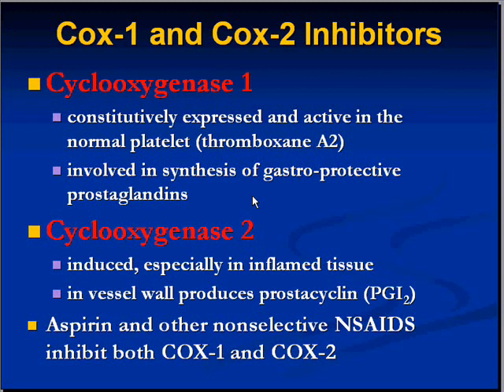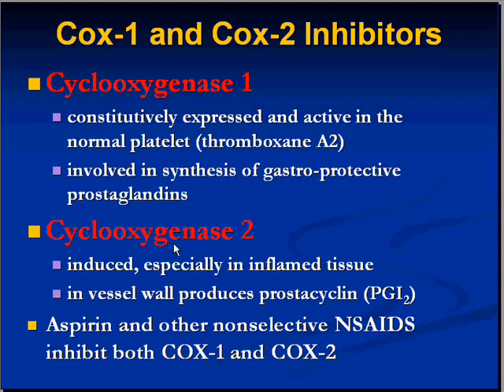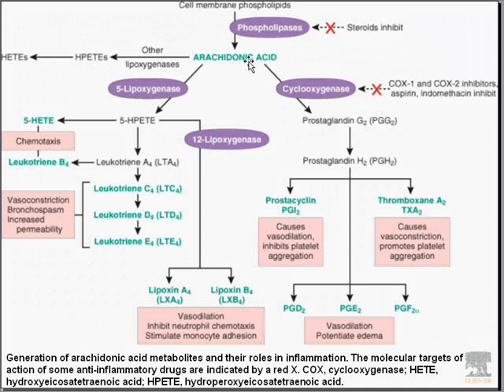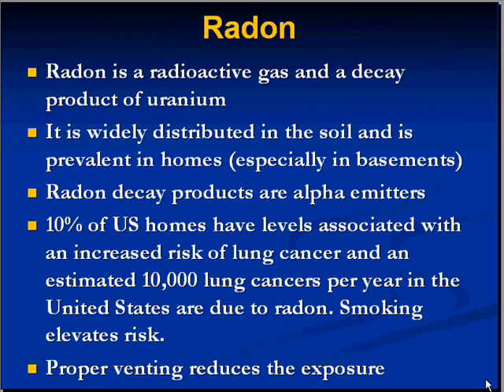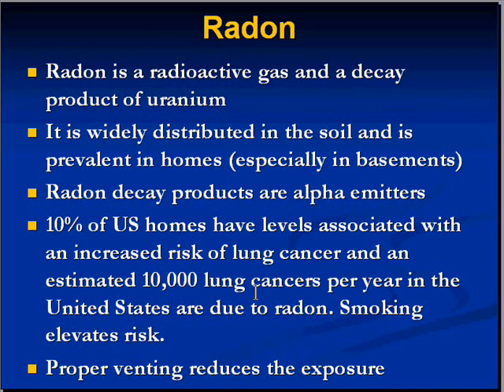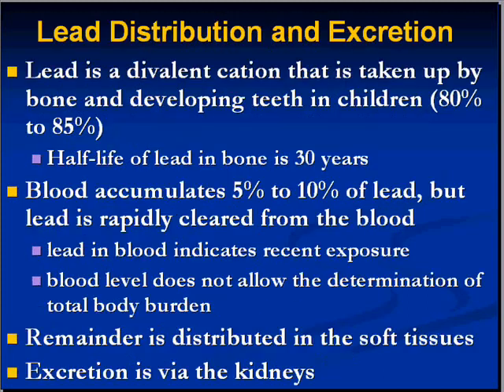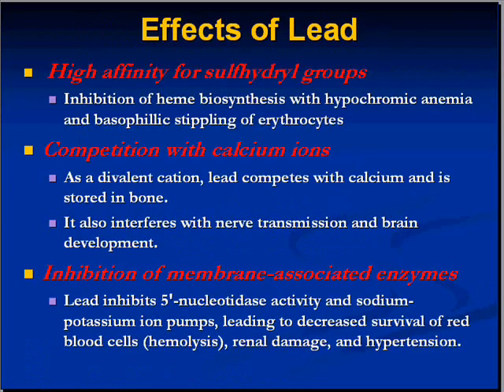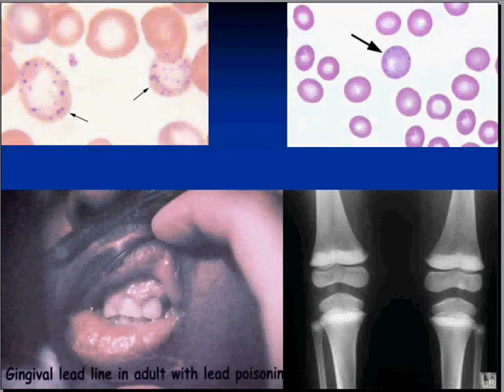Medical School Pathology, Chapter 9f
Medical School Pathology, Chapter 9f: Environmental and Nutritional Diseases